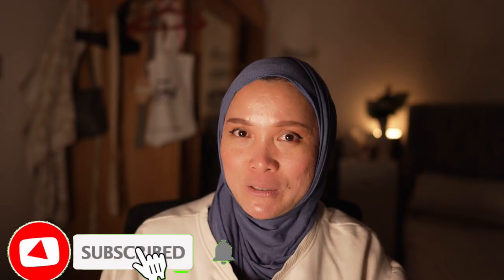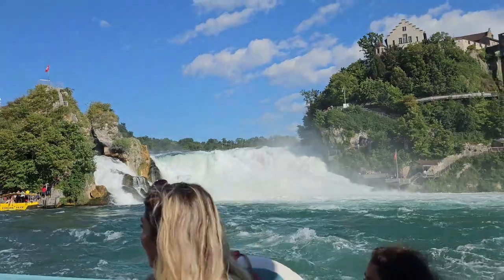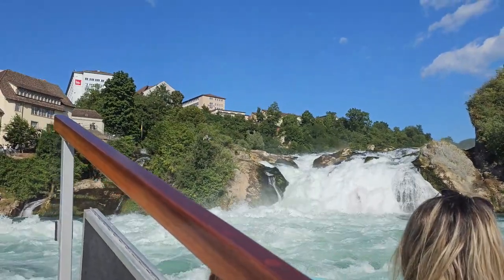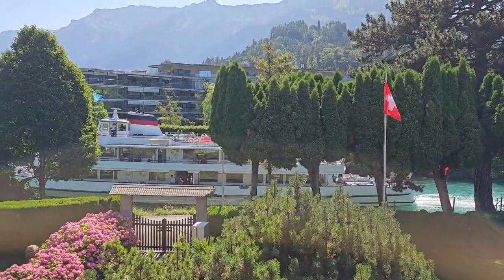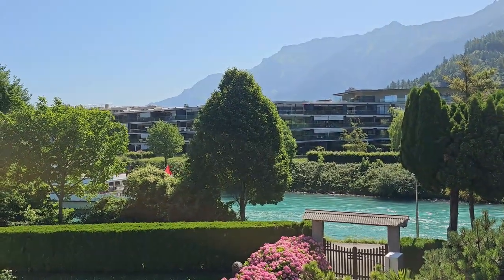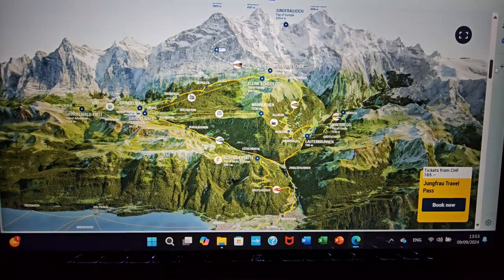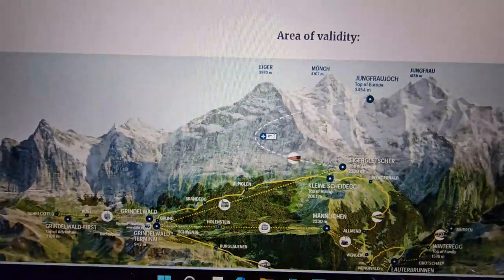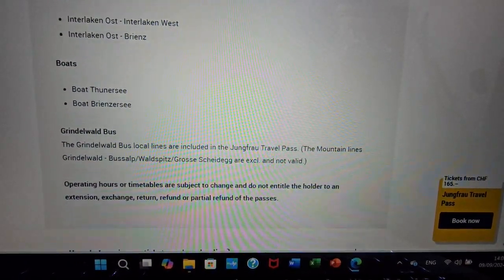you need this pass if you are travelling to Jungfrau region|Travel interlaken|Switzerland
If you enjoyed my video kindly consider subscribing my youtube channel and dont forget to click the like and the notification bell so youll be updated in all my future vlogs. Every comments and likes you made in my video are greatly appreciated. May the blessings of The Almighty be with you all. Thank you very much